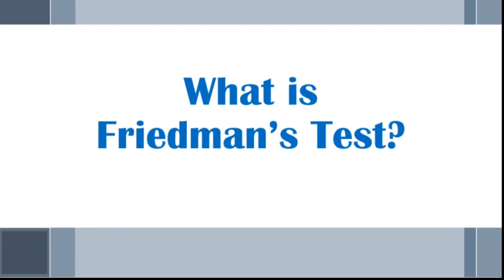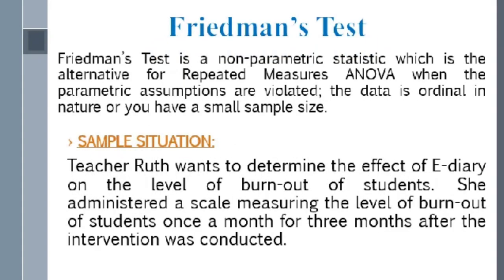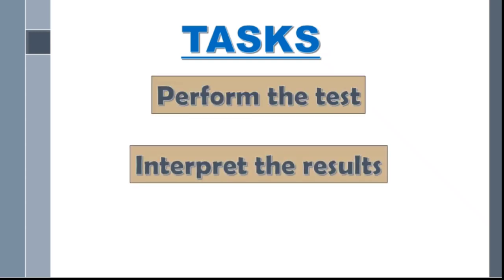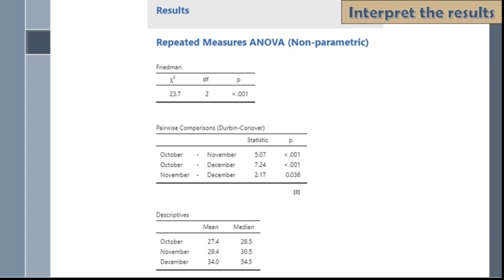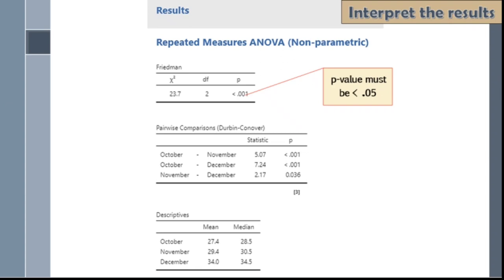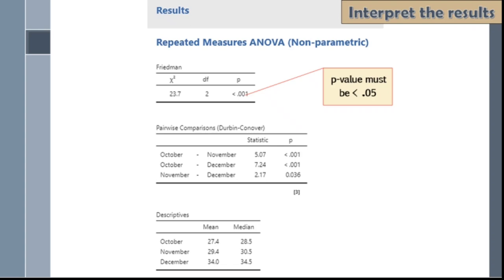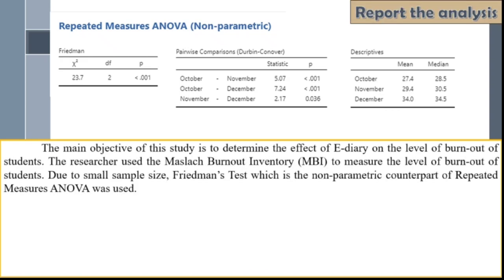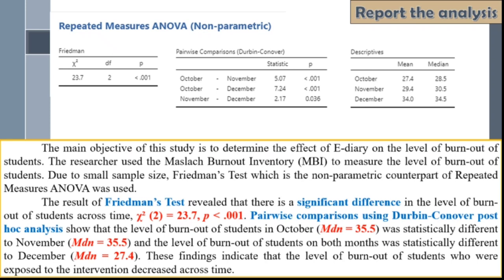Ep.11: FRIEDMAN'S TEST | Jamovi for Educational Research Tutorial Series